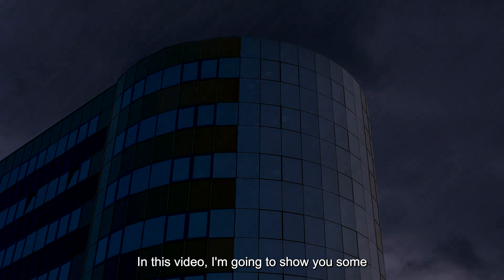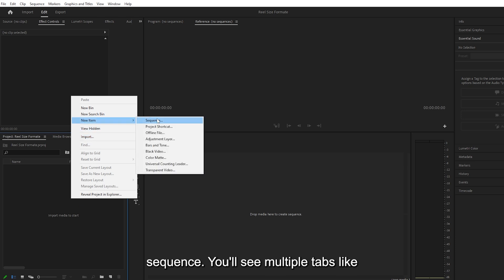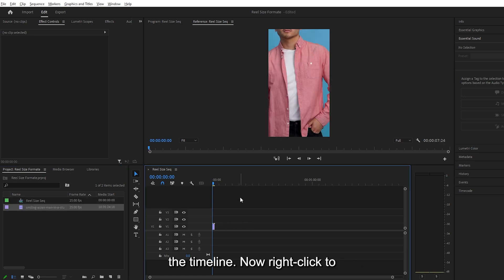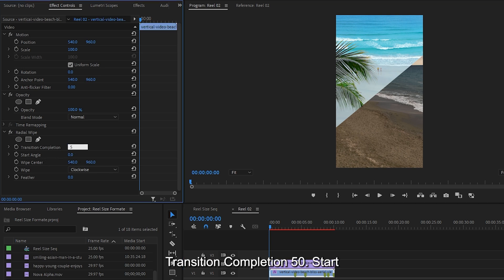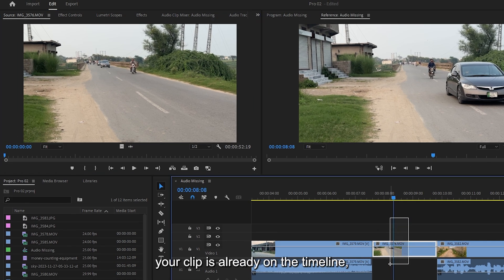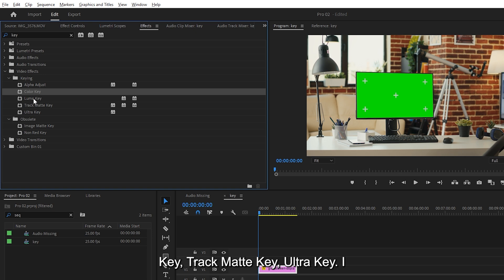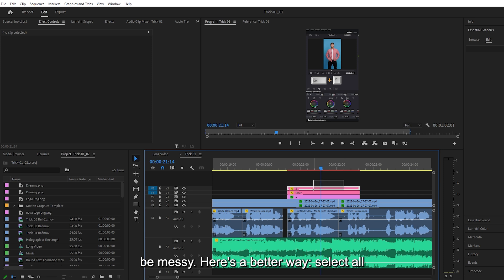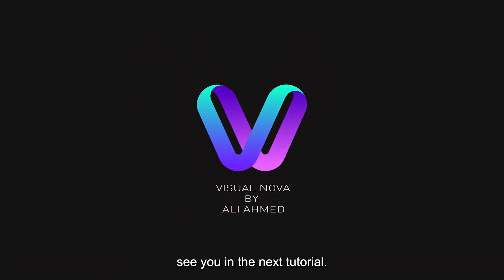Top 5 Premiere Pro Tips & Tricks 2025 | Edit Like a Pro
Unlock the power of Premiere Pro with these Top 5 Tips & Tricks for 2025! Whether you're a beginner or a seasoned editor, these pro techniques will help you edit faster, smoother, and smarter

Timestamps:
00:00 – Intro
00:17 – Trick #1: Reel Size Format
01:38 – Trick #2: Split Screen
02:33 – Trick #3: Finding Lost Audio
03:16 – Trick #4: Chroma Key (Green Screen Removal)
04:06 – Trick #5 :Nesting Multiple Layers
04:45 – Outro

Perfect for YouTubers, filmmakers, and content creators who want to edit like a pro in Adobe Premiere Pro.

Watch till the!